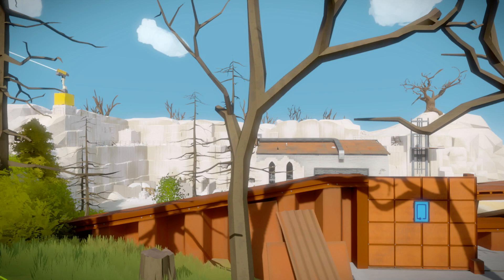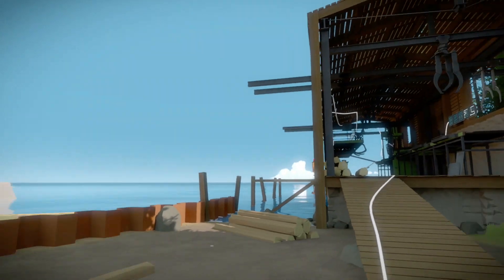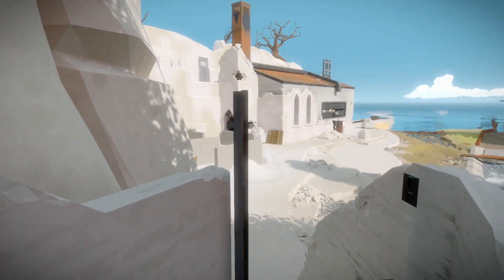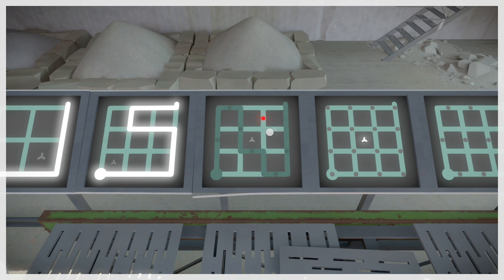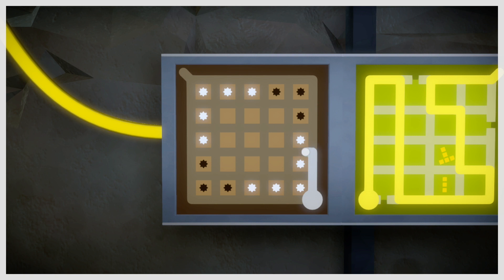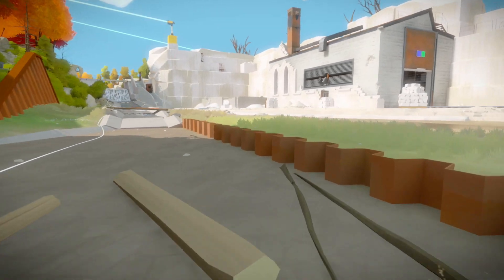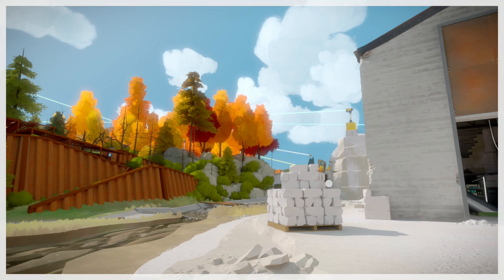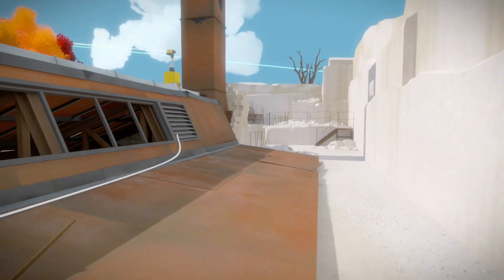The Witness: Ep. 10 - The Quarry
Today we look though The Quarry and start connecting and combining a lot of the ideas from the other areas! Really excited about this one :)